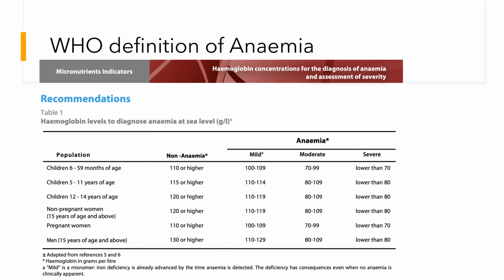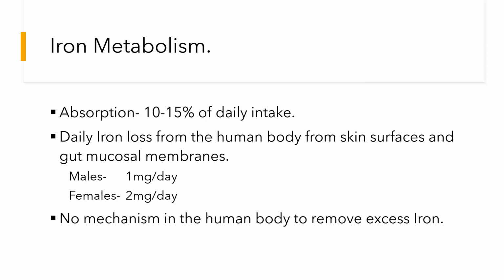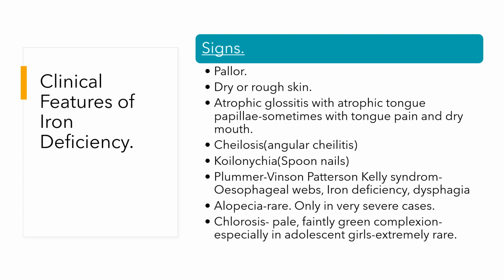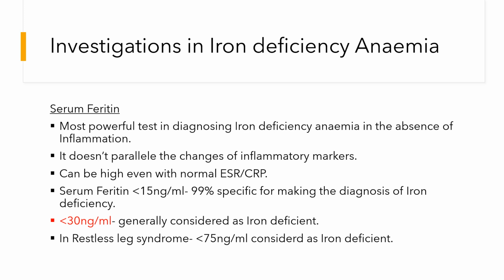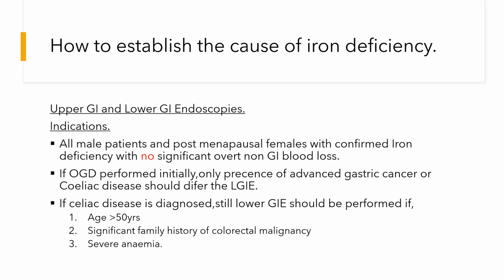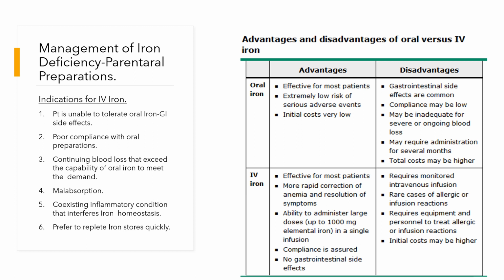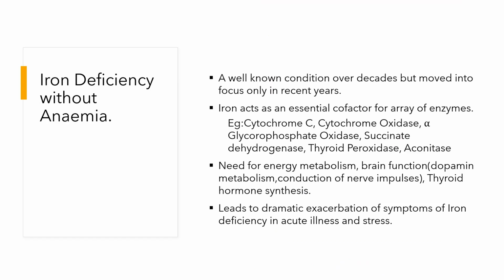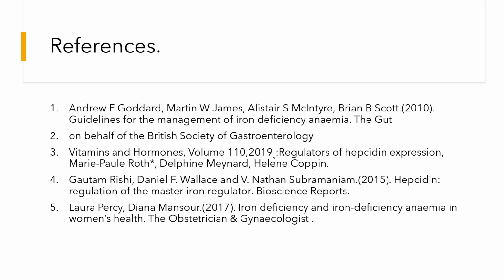College Lecture Iron Deficiency anaemia Practical pearls Dr Tharanga Rathnayake